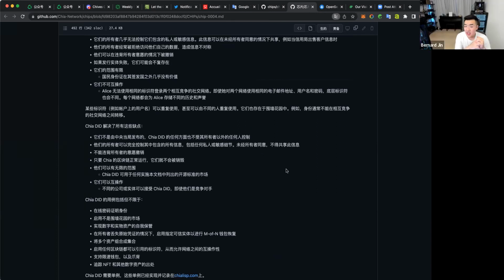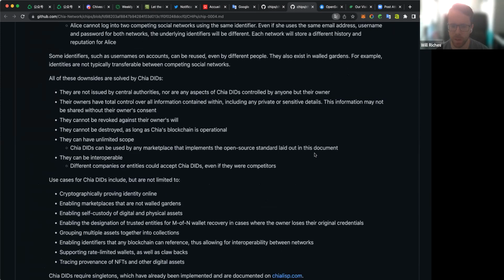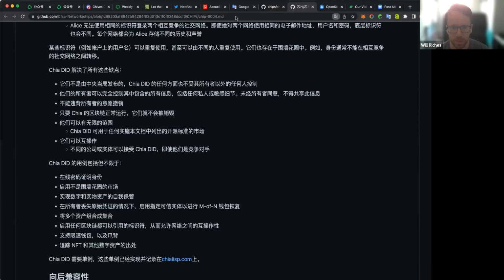【Chia NFT Month】: Chia Will Riches explain NFT Standard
The main advantages of Chia NFT are provenance and royalties. Provenance enables users to easily trace the source of NFTs, including the original artist/creator. Royalties enable the original artist/creator to continue to receive a percentage of future sales.